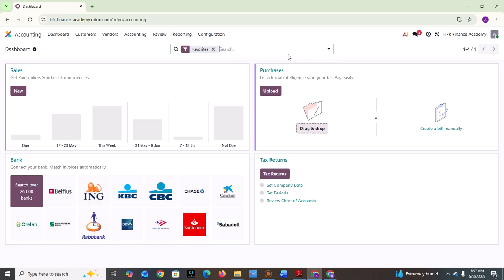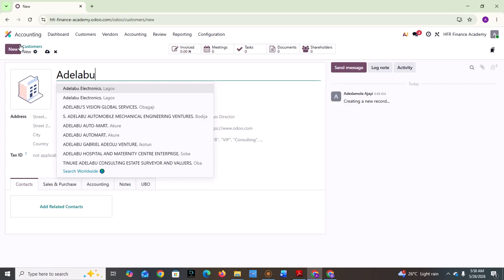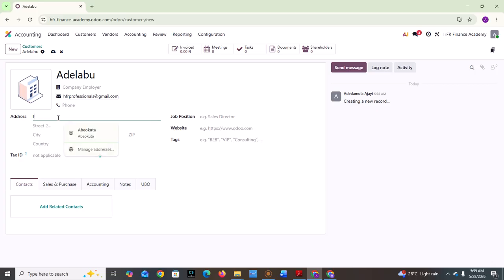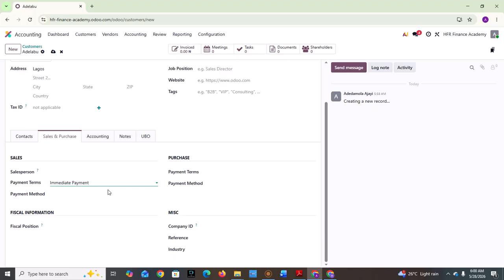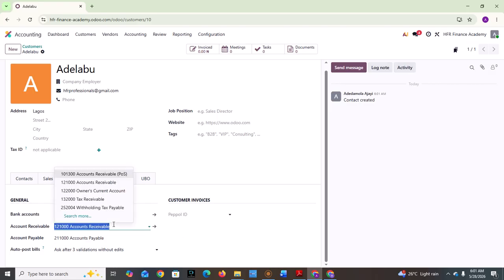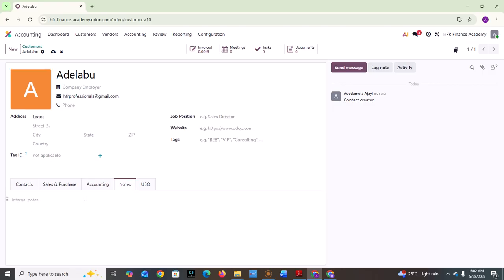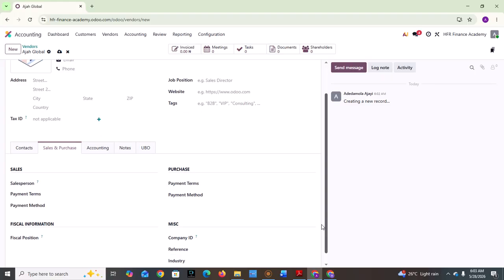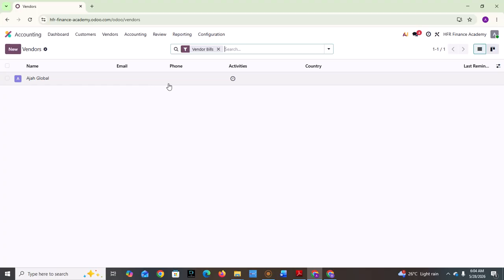Odoo ERP Creating customers and vendors